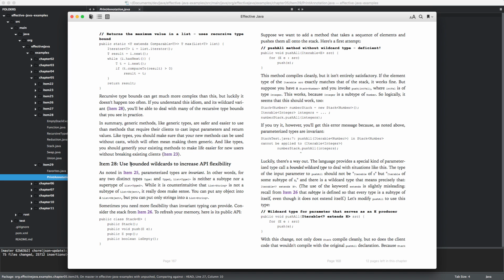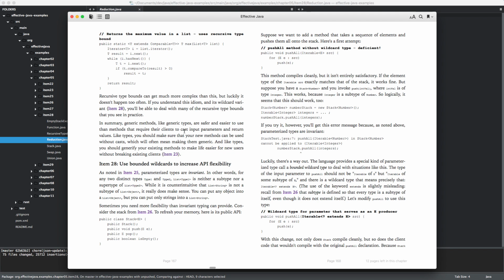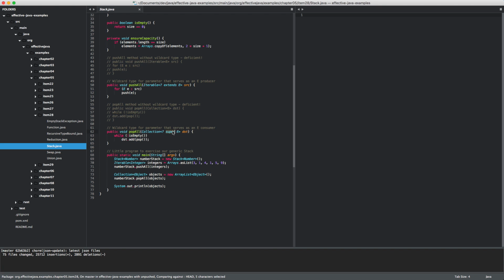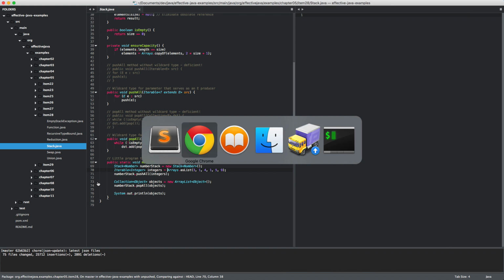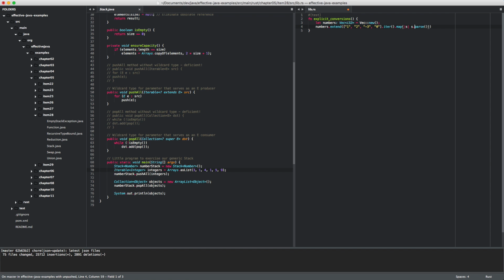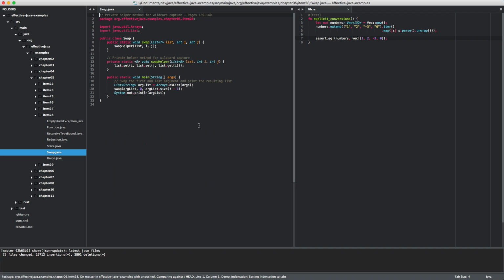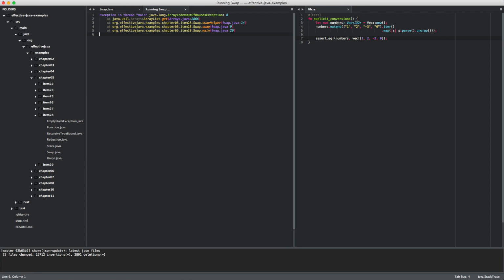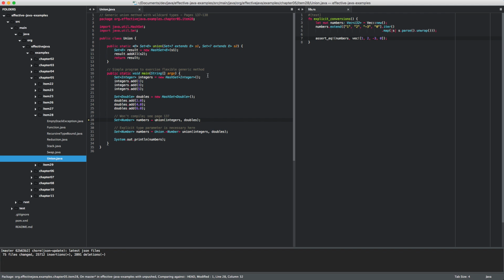Effective JaRu #25 [generics with wildcard type-bounds]